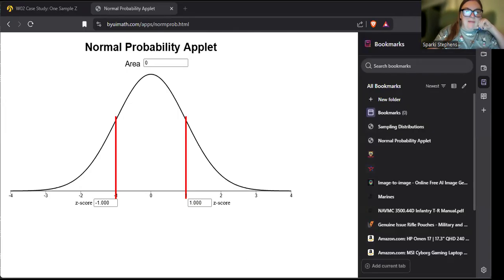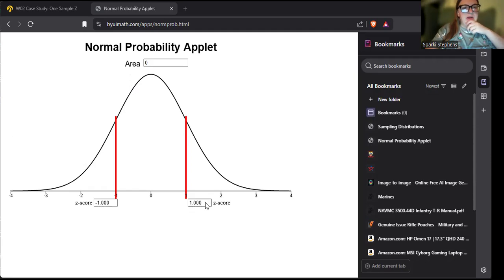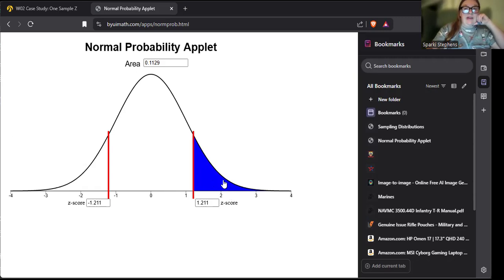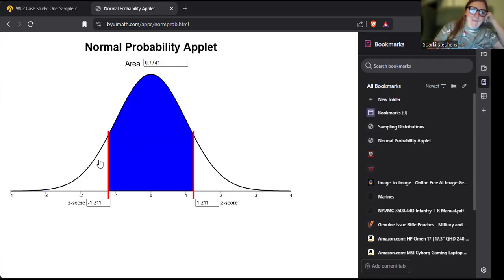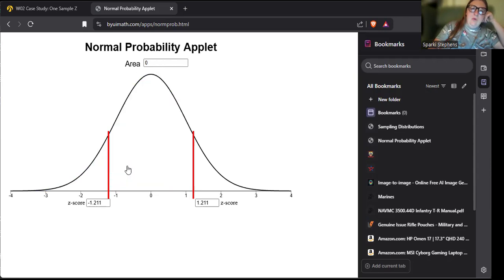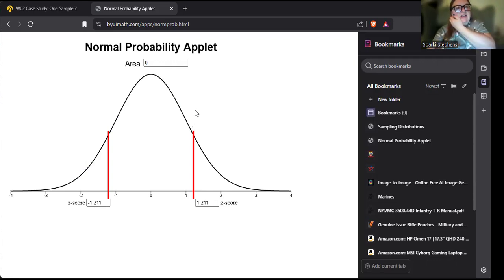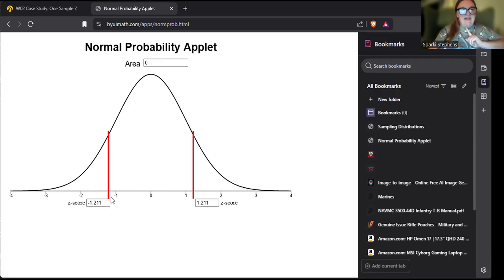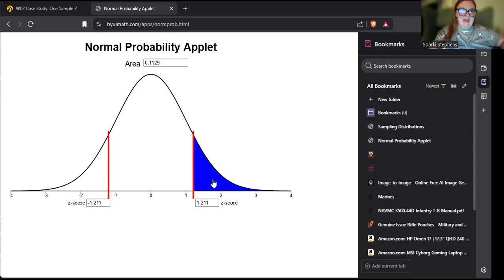Normal probability applet week two mini session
I made this for someone in my group outside my assigned group and thought it would be helpful to share. These videos are for BYUI online's math 124 fundamentals of statistics. Not everyone can access our tutors so this is to help accessibility to help. It was like 1am when I made this video.